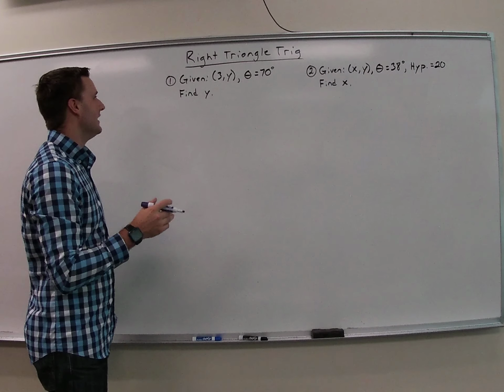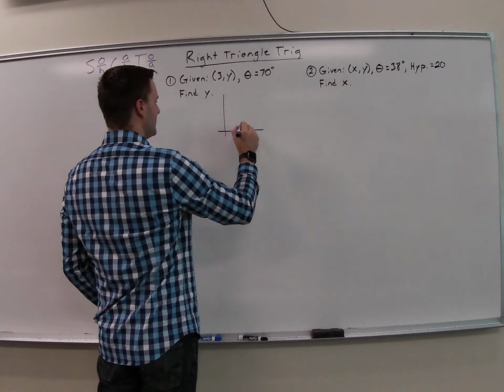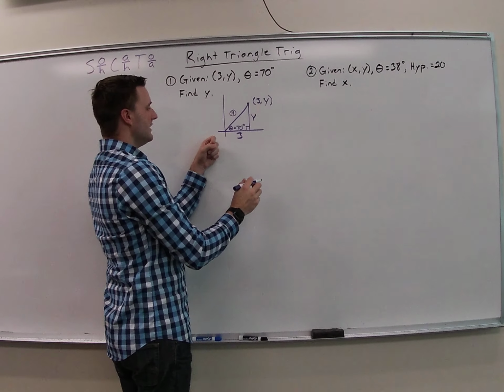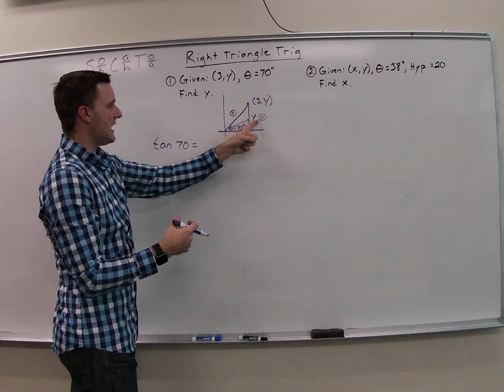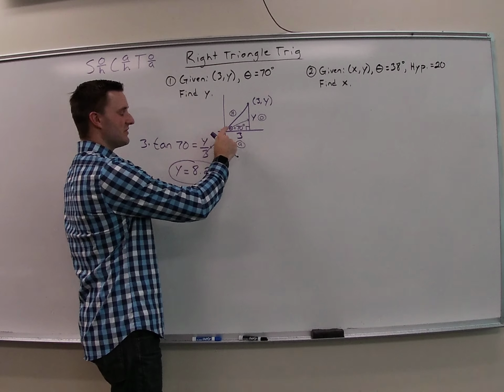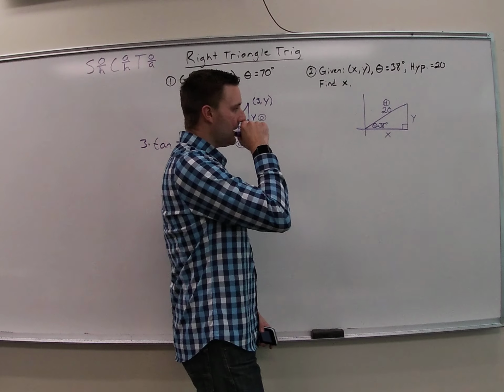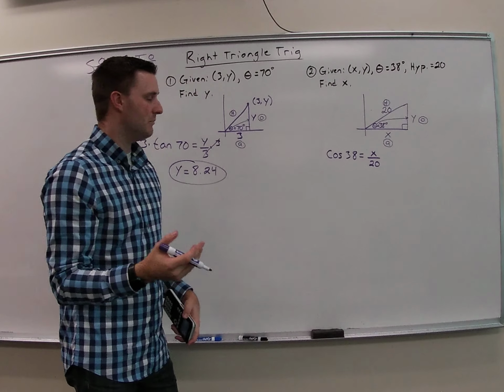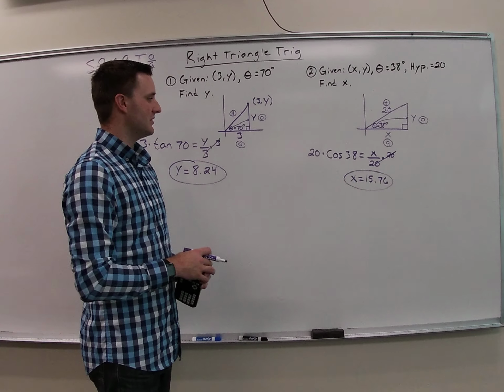41 Sin, Cos, Tangent